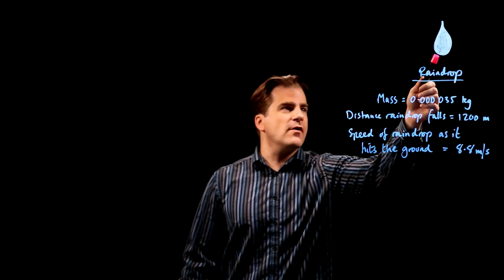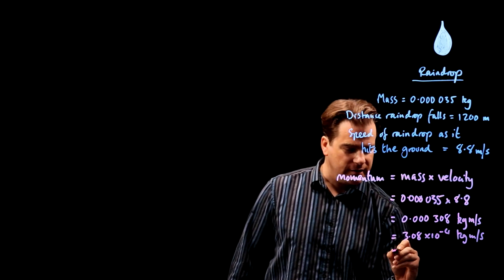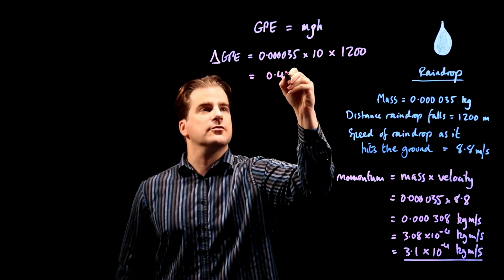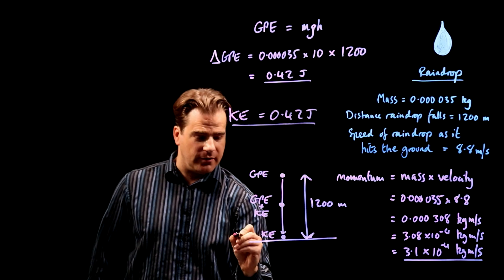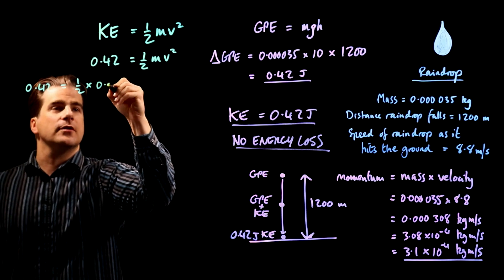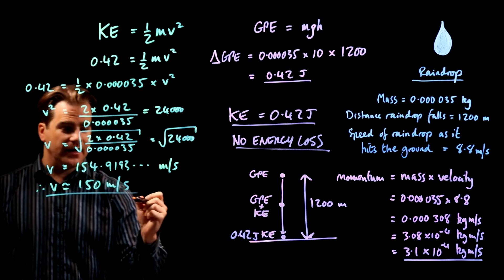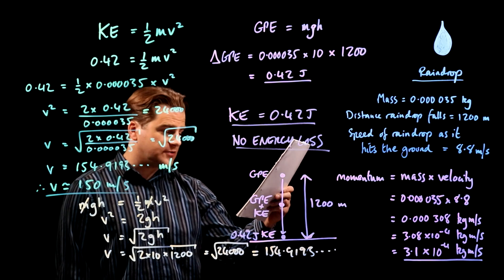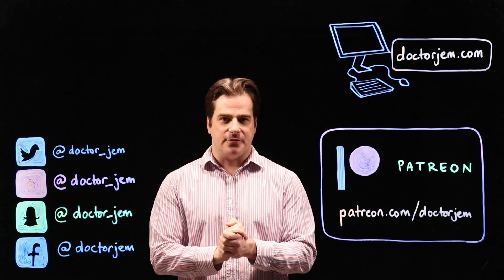Kinetic Energy and Momentum. IGCSE Physics Edexcel June 2017 Paper 2P Q7